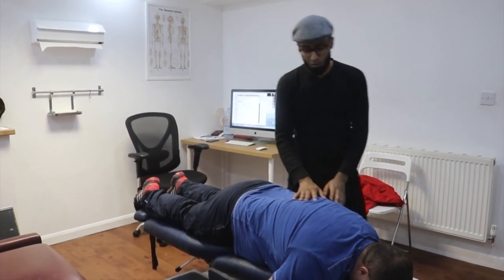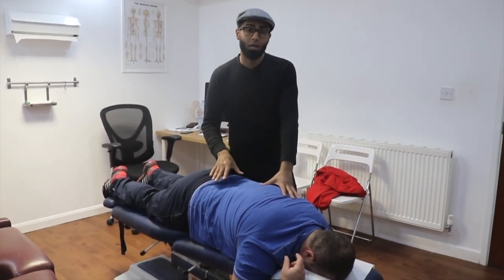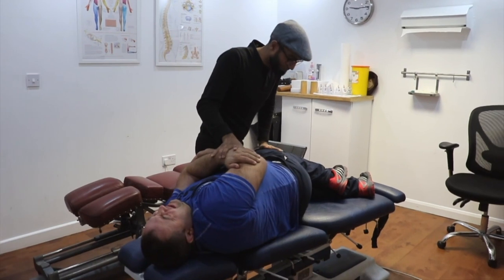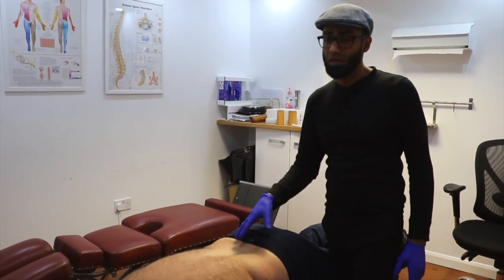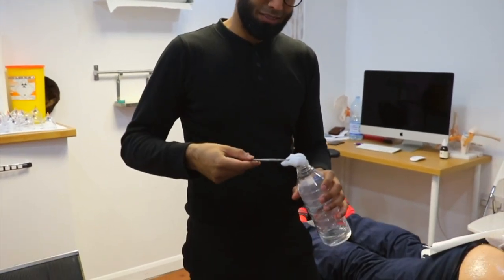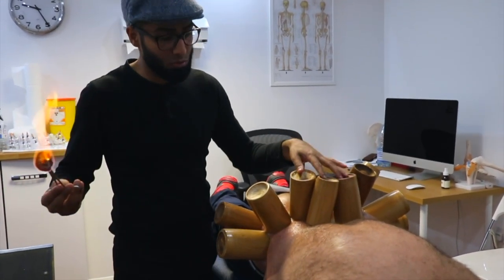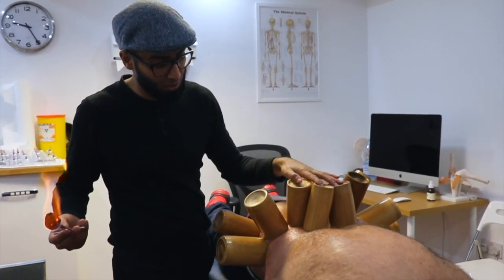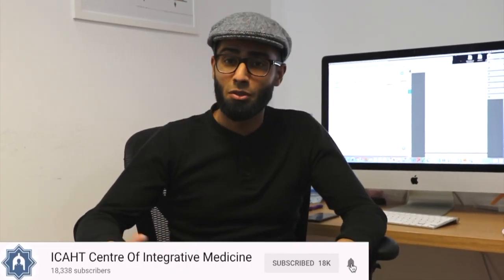Fire Cupping & Adjustments | Disk Bulges in Lumbar Spine | Clinical Application of Therapies!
In this video, we will be sharing, Our patient Drago had disc bulges in his lumbar spine ( lower back) which have been pressing on his spinal cord according to his MRI and X-Rays. He has had a couple of complex surgeries done to help with his situation but they have not been so successful. We used a range of different techniques and treatments, that you may have seen us use before, but often you don't see the clinical story and application behind that and reasoning behind the treatment provided that is carried out on the patient. So in this video we will discuss that further.

We are The Institute of Clinically Applied Holistic Therapy or ICAHT for Short.

We Apply Ancient healing wisdom and practices in Light of modern clinical understandings.

Much of our work is focused on manual therapy techniques and cupping or hijama but our approach is holistic, meaning we focus on all factors that influence health.

Our mission is to help the world know and understand that there is so much more to health care than what is commonly understood.

We want to empower people to achieve better levels of health through:

Education (We have a range of training courses and programs)

Clinical Services (we have a number of national and International Clinics to see you face to face)

Supplies (we have an online store that can equip you with all the tools you need to help yourself and others)

We also have a website where you can sign up for our newsletter to stay up-to-date on all our latest content. You'll also receive exclusive content that we only share with our newsletter subscribers. to sign up.

If you're interested in learning more about becoming an Elite Performance Practitioner and want to dive deeper into the techniques shown in our videos, we offer a course that covers everything you need to know.

You can learn more about the course and enroll on our